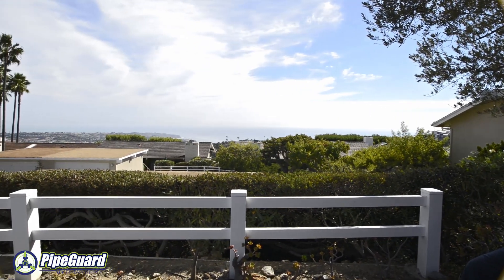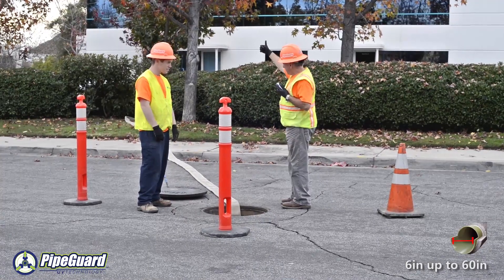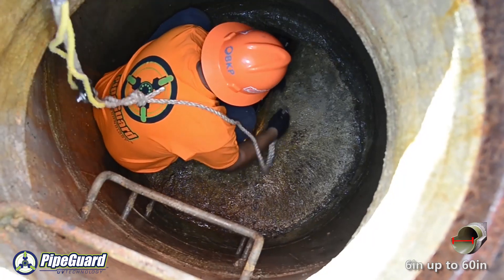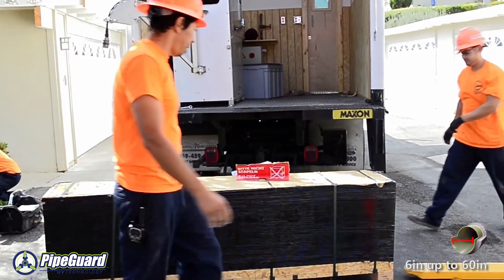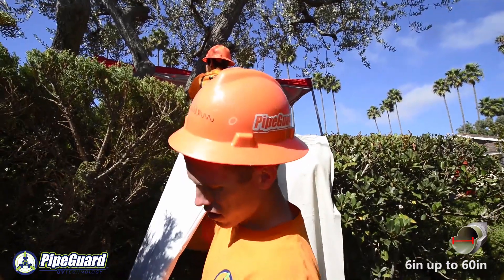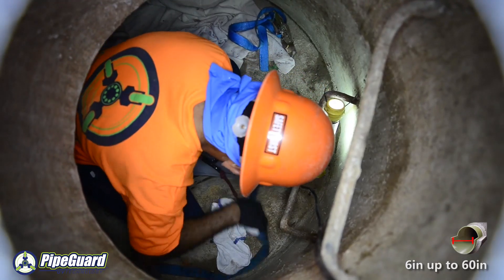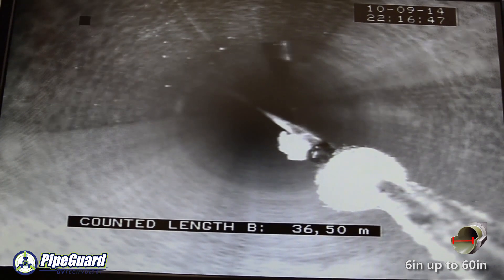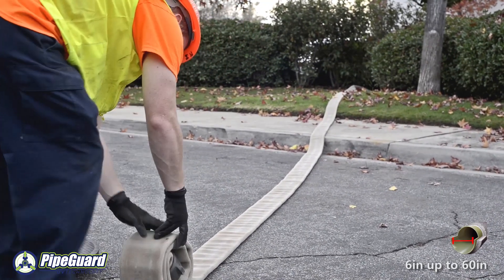PipeGuard UV-Cured CIPP Sewer Rehabilitation. Visit us at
For even more information, visit our - This video gives a first-hand look at how PipeGuard accomplishes the relining of a sewer. In this video, we see the lining of a 6" clay, deteriorated residential sewer with a ultra-violet cured reinforced, fiberglass liner. We were commissioned by the local homeowner's association who is having chronic problems with their pipes due to their precarious location in the coastal hills.